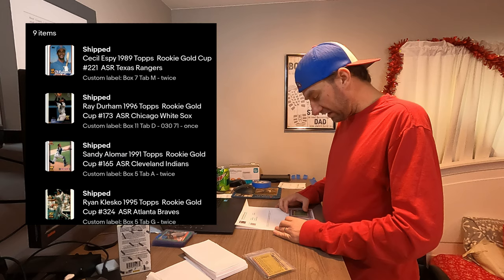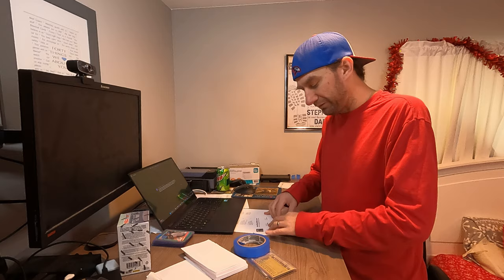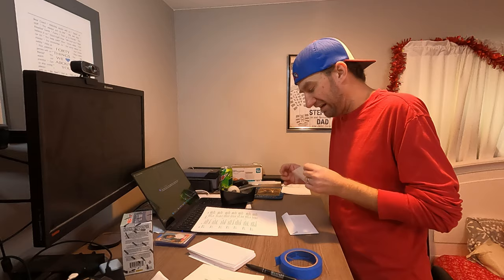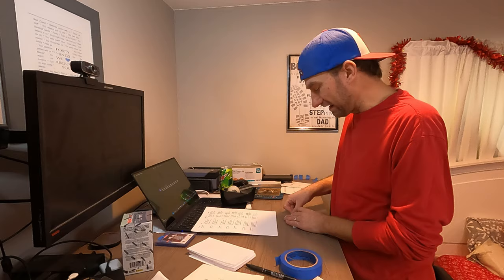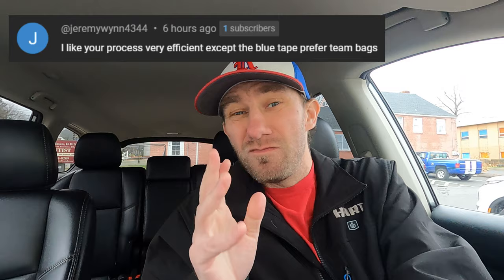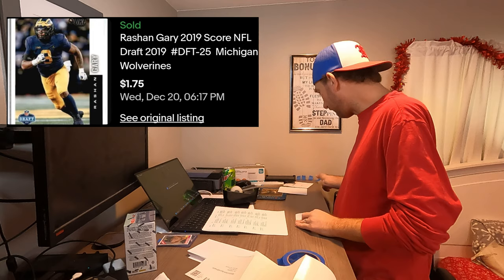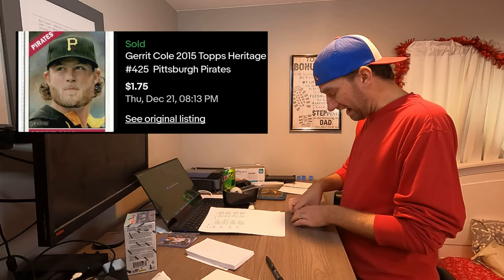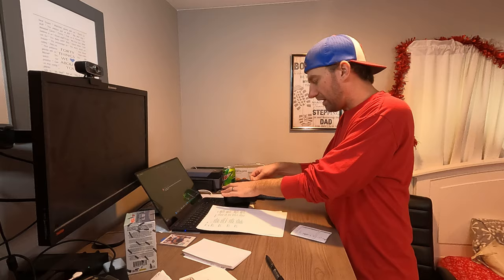How Much I Make Selling Low End Sports Cards on EBay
Ebay Standard Envelope has a checkered history, many lost sports cards but also many happy customers.  When things go wrong you can file insurance claims for the cost of the card, but how do you get refunded for the price of the shipping?

Also how much do I make online selling sports cards?  We'll give you a ballpark idae today.

My Ebay Store

Rollo Thermal Labels (Amazon)
CardBoard Gold Top Loaders (Amazon)

00:00 Introduction
00:21 PIP Shipping Refund Claims
02:38 Pricing With Shipping
06:17 Efficient BUT.
09:57 How Much Do I Make Per Month